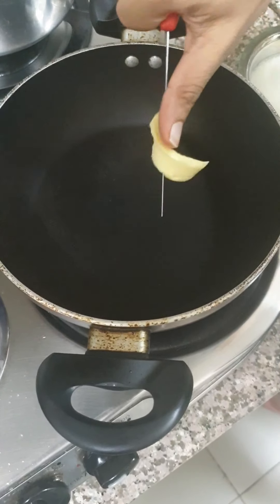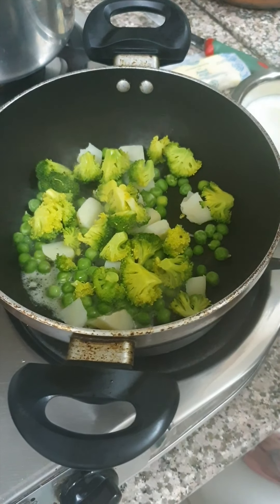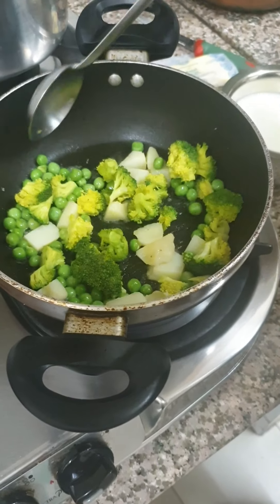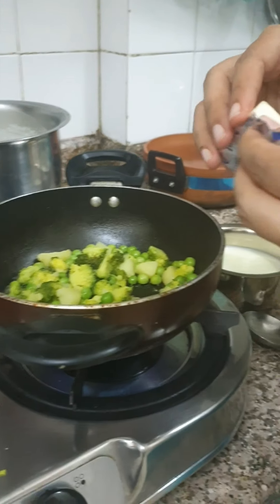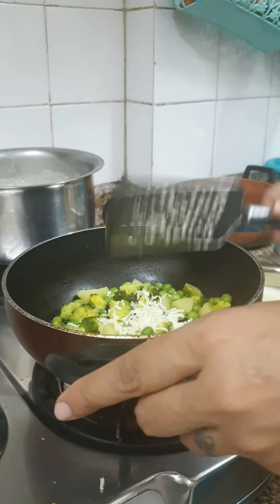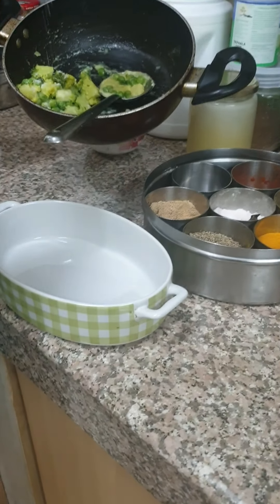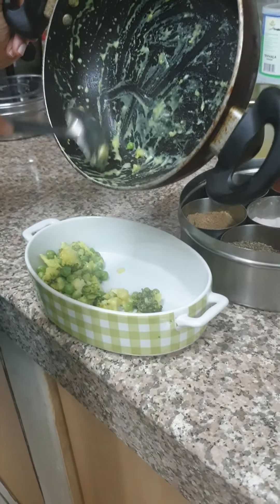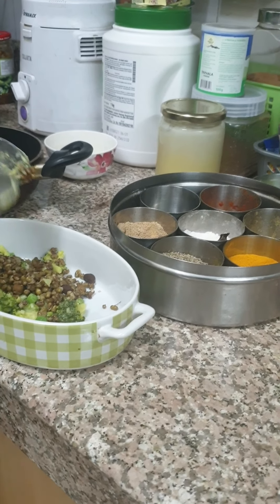Healthy vegetable bake|lose weight